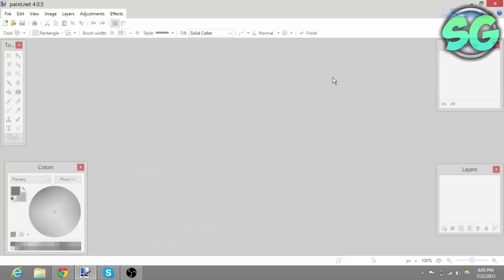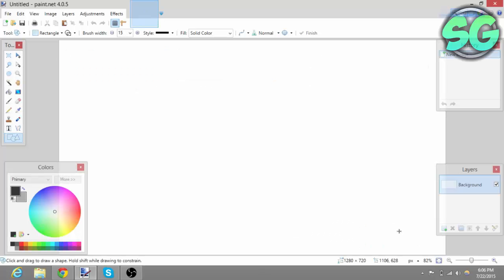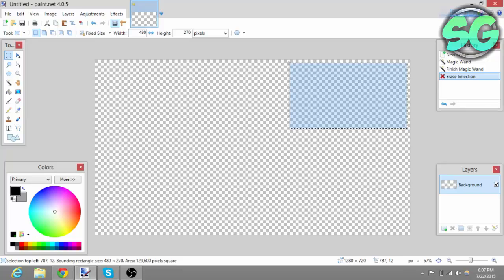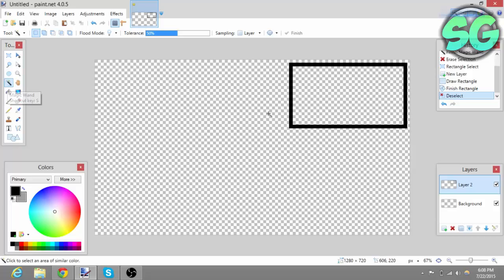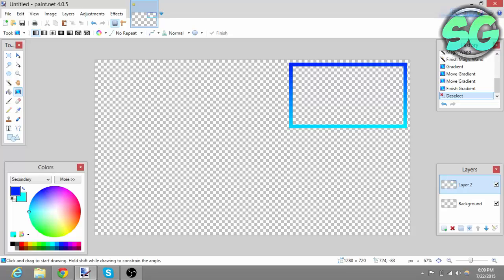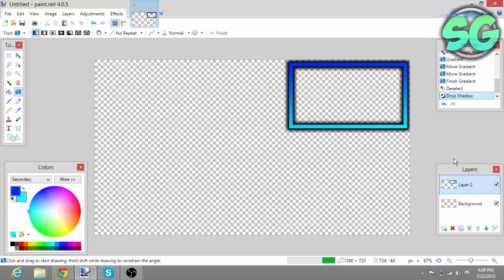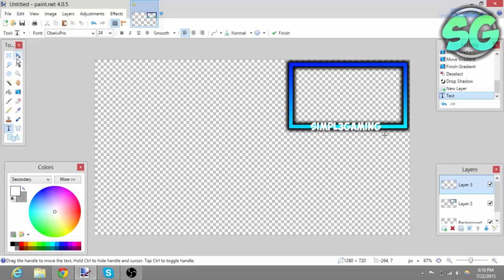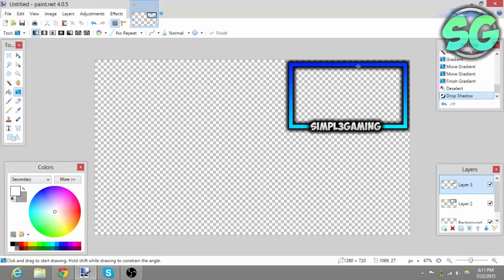How To Make A Facecam Border In Paint.Net! (Facecam Overlay Tutorial)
10 likes !? __ Hey Whats up boys and girl its Simpl3Gaming here bringing you another video and in todays video
im going to be showing you how to make a facecam overlay for free!?. Hope You Enjoy

Like The Intro Check Out The Creator Below !?